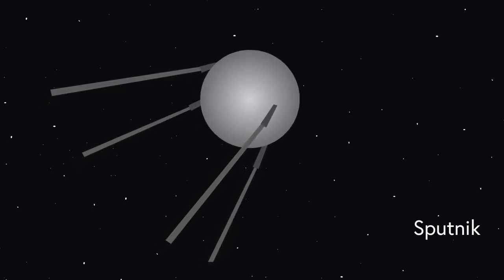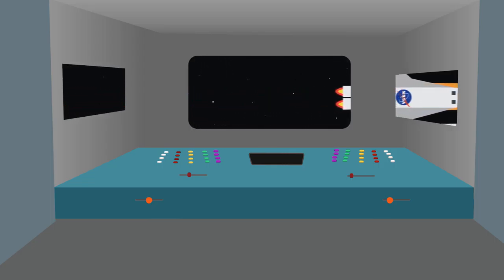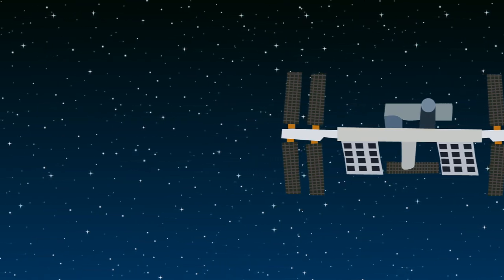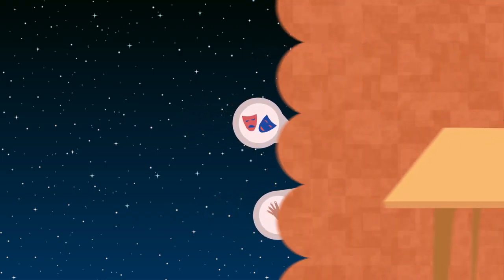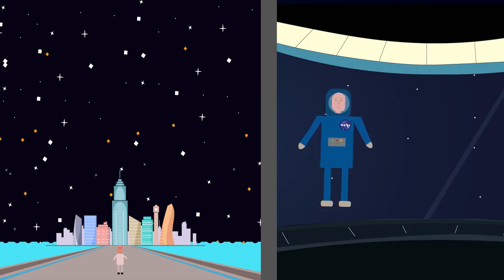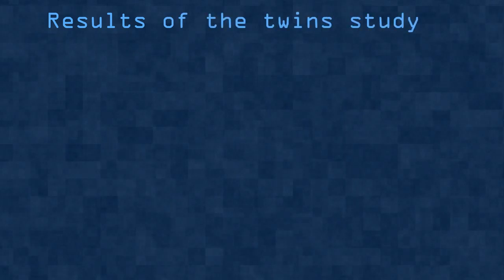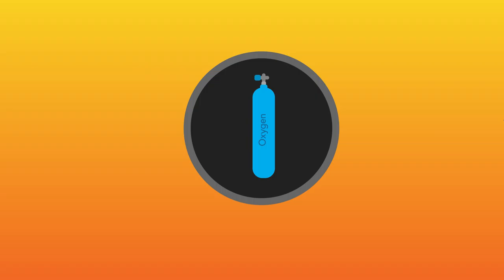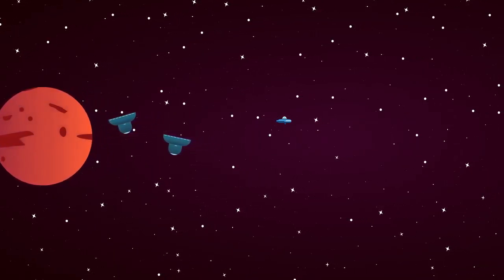How Space Travel Affects The Body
Video Authors:

Milan Sivakumar B.S. in Biomedical Engineering from UT Austin ‘23

Aly Ladak B.S. in Biomedical Engineering from UT Austin ‘23

Chapters:

0:00 Intro
1:07 Effects of Microgravity
1:55 Effects of Cosmic Radiation
2:50 Research Conducted So Far
3:46 What Can/Is Being Done

About: In this video we examine some of effects that space travel cab have on the human body. From microgravity to radiation, Astronauts experience a wide array of obstacles in space which we look at.

Some of the images in this video were derived and modified from Veectzy